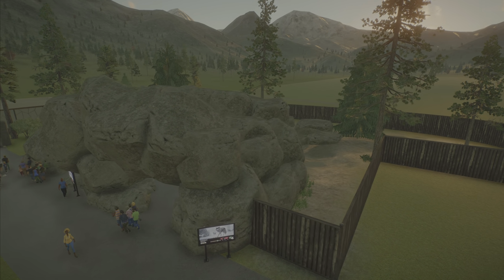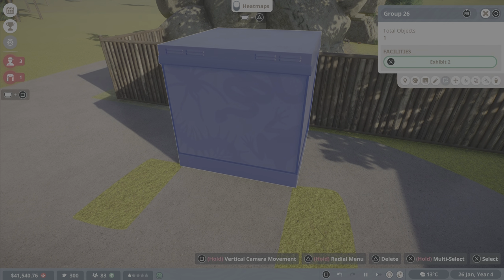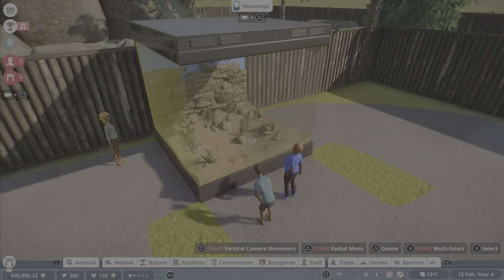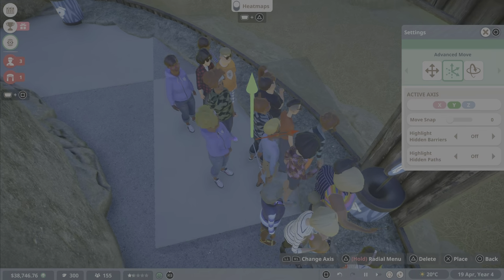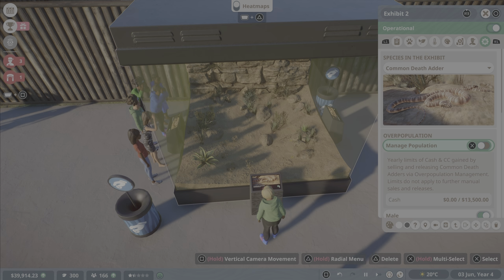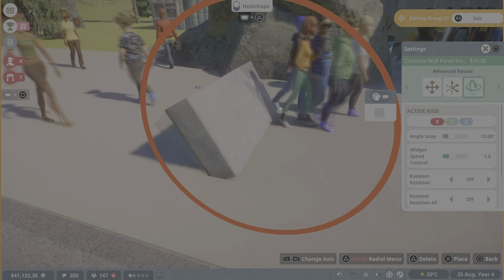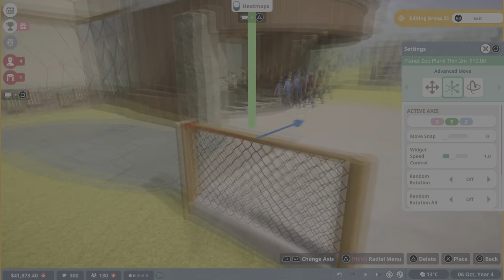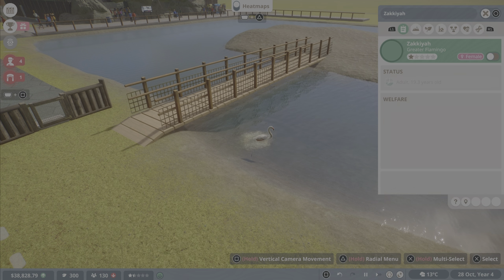WE HAVE A NEW ADDITION TO THE ZOO! Planet Zoo Console Franchise Zoo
Join me as we return to Eden Gardens Zoological Park as for todays episode we sort out our first exhibit and start working on a flamingo enclosure. We also have a very special new addition to the zoo!

Please consider becoming a member of the channel for some amazing benefits or consider following me on one of the other links down below to follow me on various social media platforms.

Music is official Planet Zoo OST